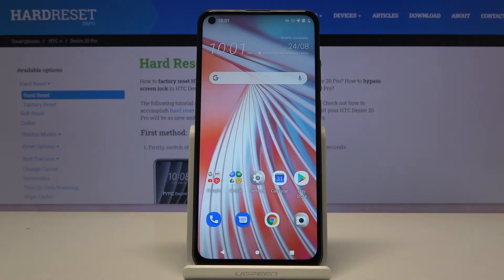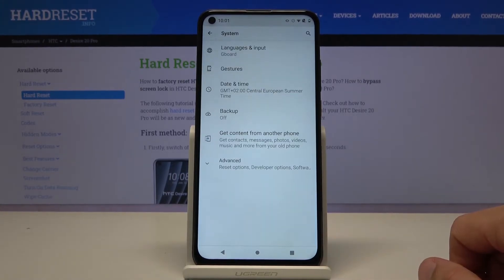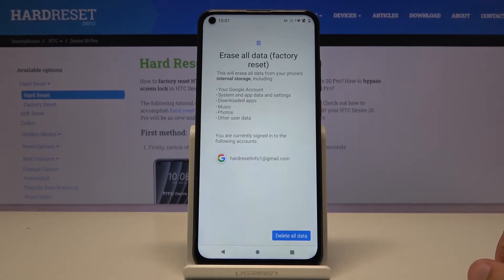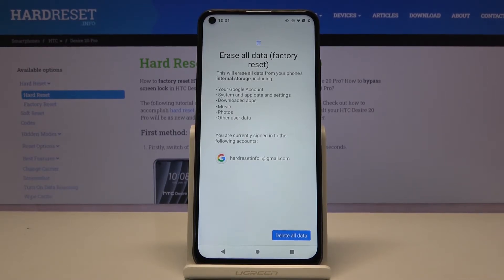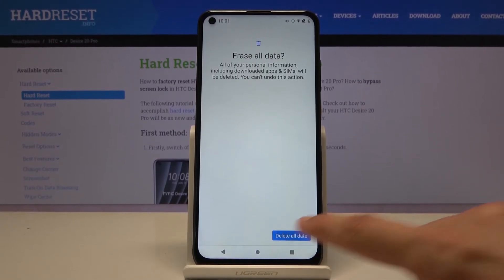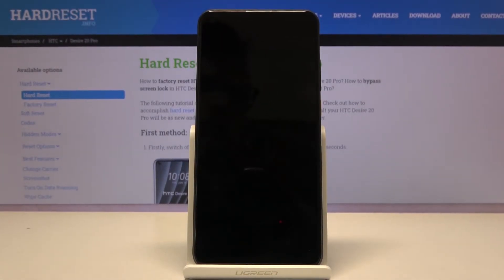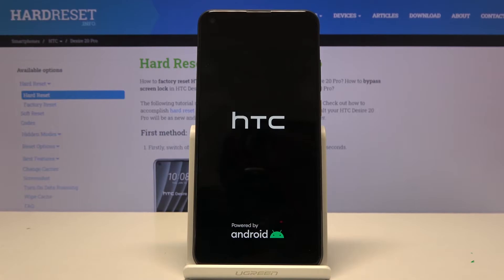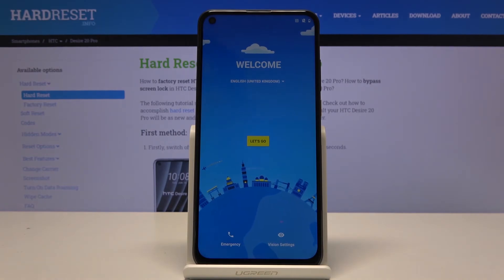How to Hard Reset HTC Desire 20 Pro – Reset All Settings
Read more info about HTC Desire 20 Pro:
If you want to reset all data from HTC Desire 20 Pro but don't want to go into advanced modes like Recovery Mode, then this tutorial will be of great help to you. Follow our instructions for how to start the HTC Desire 20 Pro reset process through Settings. Remember to make a backup as this action is irreversible!